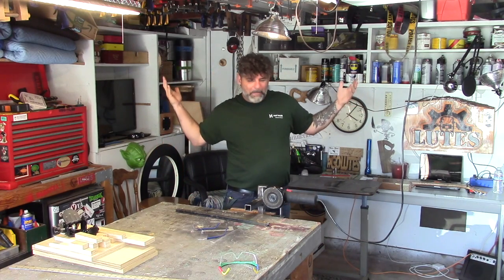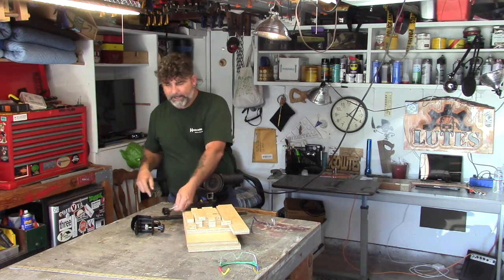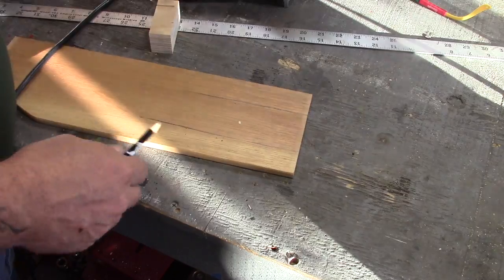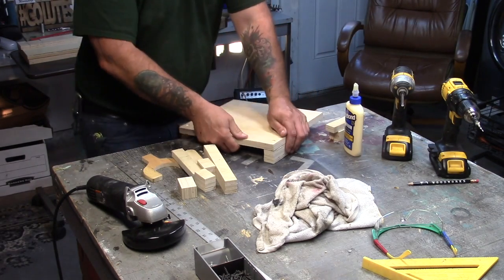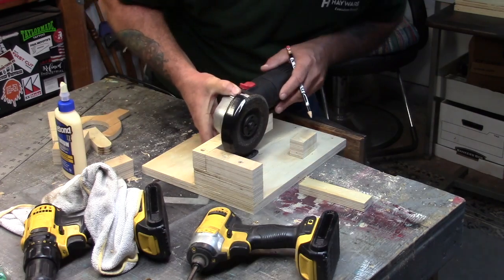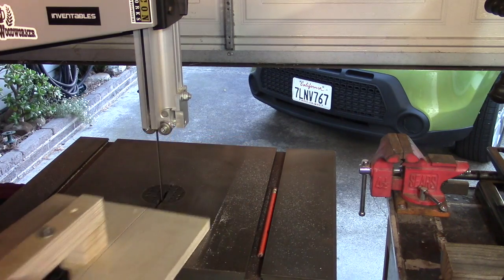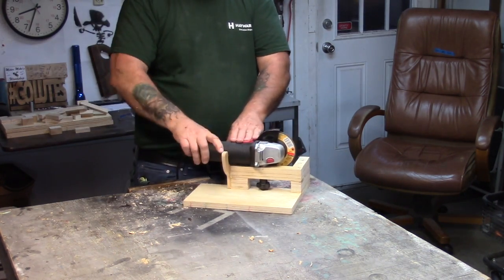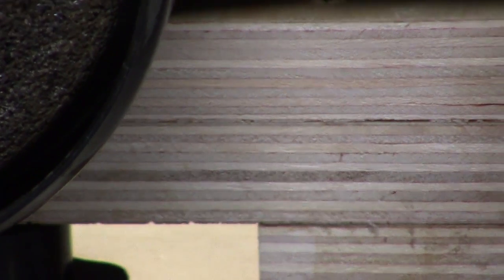How I turn my Angle grinder into a bench grinder !!!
Just a few scraps to create even more uses for your angle grinder !

NOTE : I called the threads 10/20. On most angle grinders the thread size where the handle goes is 1/4-20 :-)